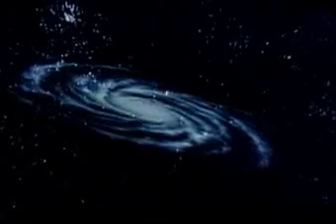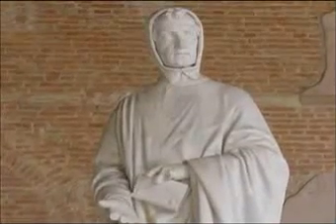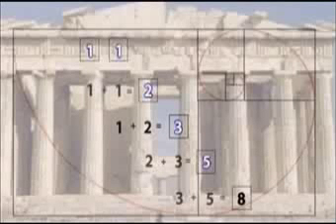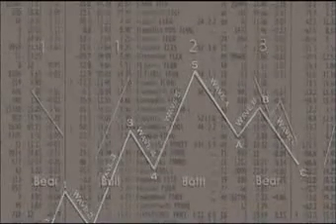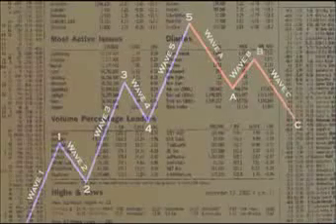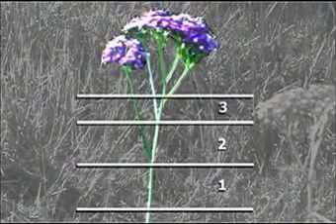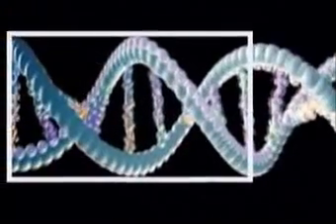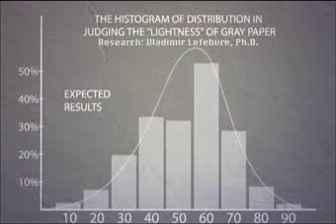Fibonacci, Fractals and Financial Markets - Socionomics.net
What's commonly called the Fibonacci sequence is proven to exist by way of fractals in everything from human and plant DNA to the world's financial markets. Popular television shows, such as CBS's Numbers, regularly highlight the usefulness of the Fibonacci sequence. Fibonacci even played a star role in Dan Brown's mega worldwide bestselling book, The Da Vinci Code, and later the film by the same name. There's no question that Fibonacci numbers are all around us. But, why should you care?
New research by the award-winning Socionomics Institute suggests that Fibonacci might affect the way people think, the way individuals act in a crowd and even the way investors make financial decisions -- all are tied to the Fibonacci sequence. Several terms spawn from Fibonacci and what others call the Golden Ratio, including Spiral, Fractal, Herding, Golden Section, Golden Mean, Golden Number, Divine Ratio, Phi and more. However, there is only one one-stop-shop for everything Fibonacci, including the autonomous biography of the man that introduced Fibonacci to the Western world, Leonard of Pisa and the New Mathematics of the Middle Ages, otherwise known as Leonardo Fibonacci. This video is an excerpt from the Socionomic Institute's FREE online documentary History's Hidden Engine, which introduces the new science of Socionomics and the importance of Fibonacci in our everyday lives. If you'd like to watch the entire documentary or learn more about Fibonacci and the new science of Socionomics, check out additional resources